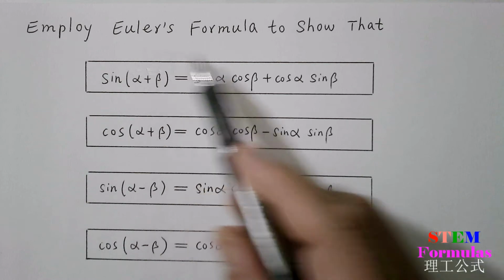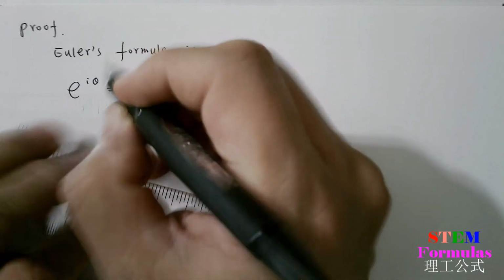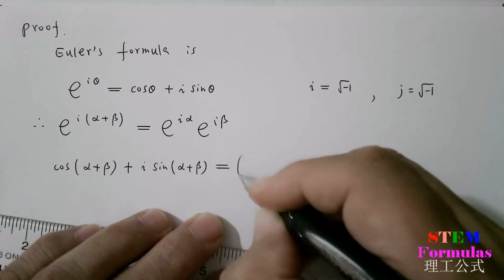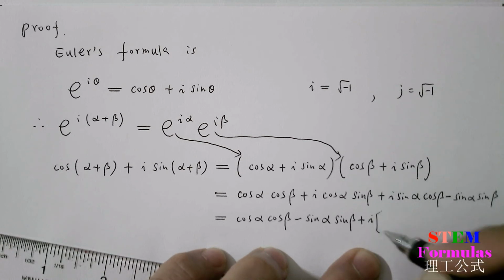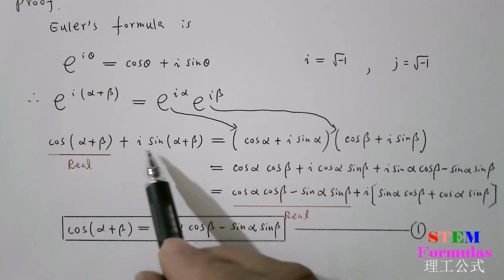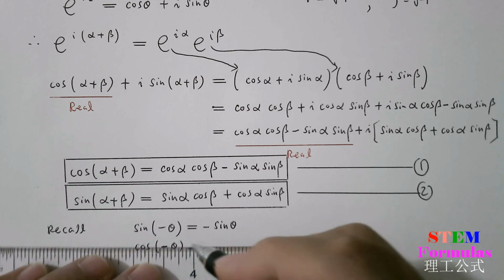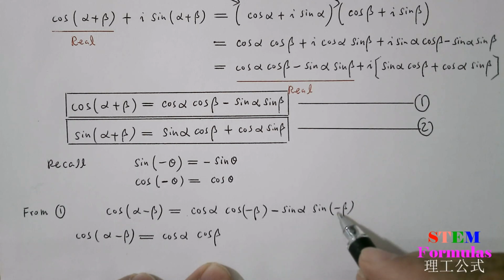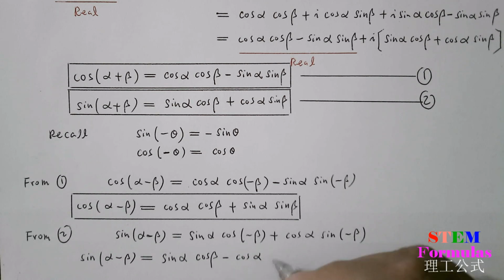Employ Euler's formula to prove trigonometry identity: Sine or Cosine of sum of two angles.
Employ Euler's s formula to show trigonometry identity: sine or cosine of sum of two angles.